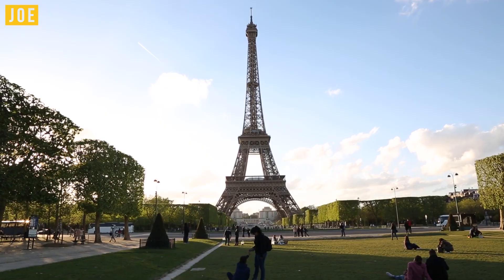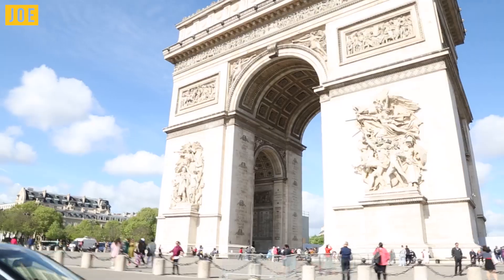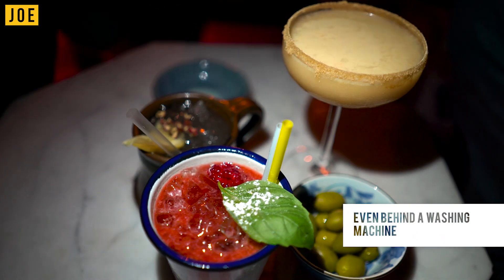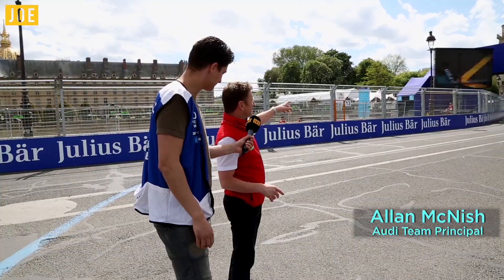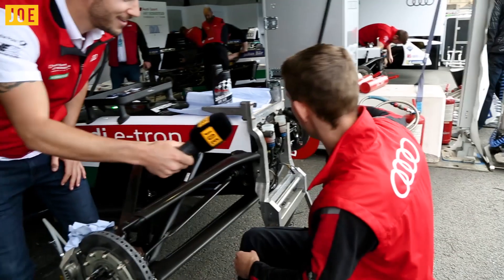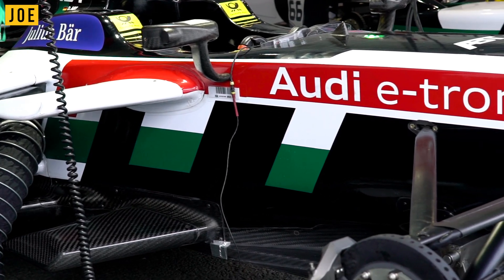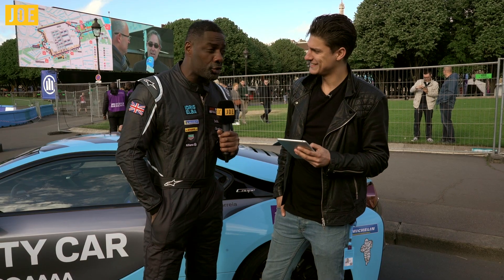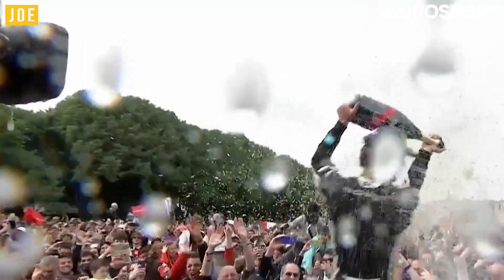Formula E's fast-paced, energetic tour continues with an ePrix stop in Paris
Formula E's fast-paced, energetic tour continues with a stop in Paris, France. The city of love plays host to the most exciting thing to happen to motor racing ever! See our alternative guide to Paris and rediscover a city you had already thought you fell in love with. Meet the minds behind the machine, get to grips with the workings of a Formula E garage, with Formula E speedster Daniel Abt. See paris from a new angle! A side car! And OF COURSE. Catch all the octane electric action from the Formula E Paris ePrix! | JOE.co.uk